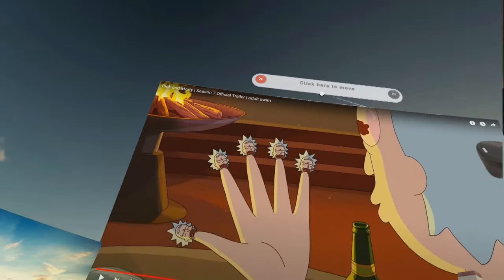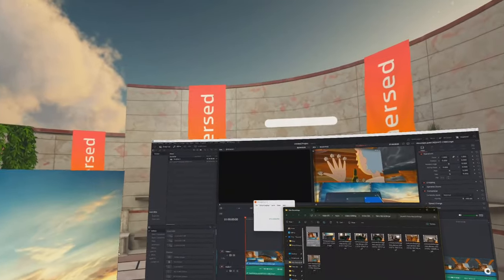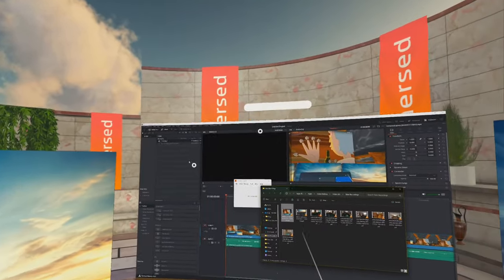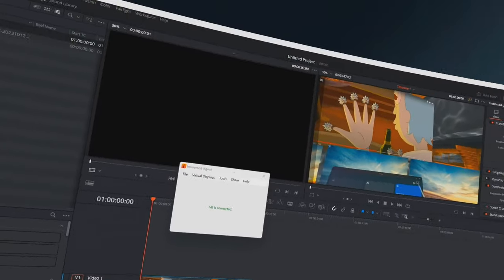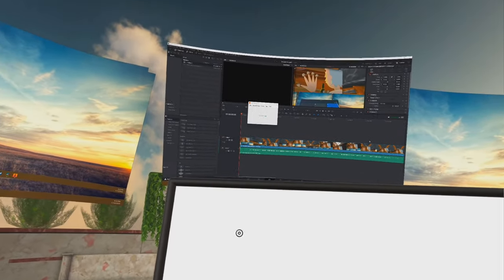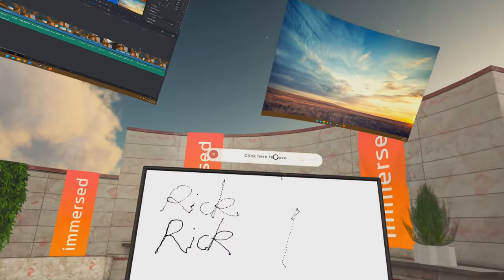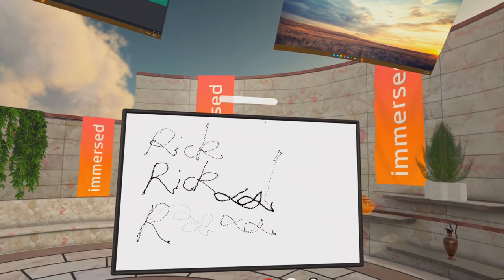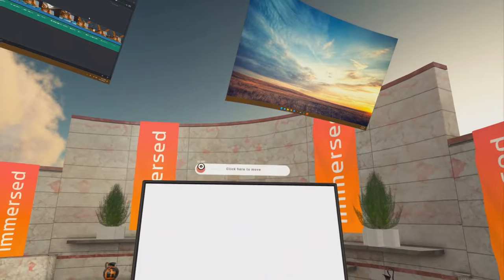Meta Quest 3 - Virtual Reality | Immersed Monitor Demonstration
Can the quest 3 replace your monitors?
Meta Quest 3 Mixed Reality Monitor Demonstration shows you what's possible

Core overview

Power
Advanced hardware stack and the first headset with the Snapdragon XR2 Gen 2, delivering double the GPU processing power for faster load times and more seamless gameplay compared to Meta Quest 2. This brings enough power to support heavy applications such as fast-action gaming, seamless full-colour, high-resolution Pass-through and so much more.
Storage
128 GB and 512 GB options. Enables continued exploration of the vast library of titles.
Mixed reality
Two RGB cameras with 18 PPD, for 10X the resolution of Quest 2 and 2X the resolution of Quest Pro in Pass-through. Delivers full-colour, high-fidelity views of your surroundings while you see virtual objects appear in your physical space. Accurate depth projection and room mapping gives you freedom to move throughout your space and interact with virtual characters or objects in the room around you.
Audio
Integrated stereo speakers with 3D spatial audio places you in your space with 40% louder audio range, bass range and optimal L/R matching capabilities.
DRAM
8 GB. 33% more memory compared with Meta Quest 2, giving you more support to play your favourite apps with optimal performance.
Ergonomics
Strap design
Soft adjustable strap accommodates a variety of head shapes and hairstyles; Hard strap is available and sold separately.
Depth adjustment
Easily adjust the facial interface closer or farther from your face to improve comfort and field of view.
Headset weight
515 grams. Pancake optics create a 40% slimmer optic profile* for more comfortable wear.

*As compared to Quest 2, excluding the facial interface.
Display & optics technology
Display resolution
2064x2208 pixels per eye enhances resolution by nearly 30% compared to Meta Quest 2 for next-level clarity and lifelike graphics. 4K+ Infinite Display with 25PPD and 1218 PPI brings the best resolution across the entire Quest line of devices.
Refresh rate
90 Hz, 120 Hz (experimental).
110 degrees horizontal and 96 degrees vertical. This extends your peripheral vision to let you see more of virtual worlds, all at once, for the most immersive experiences yet.
Optics
Pancake lens provides a slimmer optic profile* without compromising the depth of your visual immersion. Increased sharpness by 25% in centre FOV (~70% sharper in periphery), with significantly fewer stray or scattered light artifacts.

Lens adjustment
Gives you more precise lens positioning and smooth pupil distance adjustment, where you can customise the distance between the lenses to enhance your fit and picture clarity (Inter Pupillary Distance (IPD) ranges from 58 mm-71 mm).
Eye tracking
Not featured.
Meta Quest Touch Plus controllers
Comfort
Play comfortably with a streamlined, ring-free design. Experience more natural movement and precise input as if they're a natural extension of your hands.
Haptics
TruTouch variable haptics provide tactile feedback, enabling a more holistic range of in-experience sensations so you can touch, move and react realistically within virtual environments.
Experience
Mixed-reality pass-through
2 RGB Color cameras and depth projector for improved depth and resolution.
Direct Touch hand tracking
Advanced hybrid computer vision and machine learning sensors follow your gestures, with 4 IR cameras and 2 RGB cameras to enable controller-free navigation and more intuitive control. Simply move your hands to tap, scroll, navigate and play.
Content library
500+ titles bring a vast library of experiences. There's something for everyone to discover in more immersive ways, thanks to mixed reality and better performance enabling faster load times, seamless play and ultra-realistic graphics.
Backwards compatibility
Full access to the entire catalogue of Meta Quest apps, games and experiences. Keep playing your favourite titles, with game updates to optimise viewing and performance.
PC support
Supported with Meta Quest Link cable and Air Link to connect your headset to the power of your PC to unlock yet another level of gameplay (available separately).
Approximately 2.3 hours with the included 18 W power adapter (headset only).
Easy charging
Contact pads on bottom of device simplify charging, when combined with the external dock accessory (available separately).
Wi-Fi
Wi-Fi
Wi-Fi 6E enabled (region permitting).